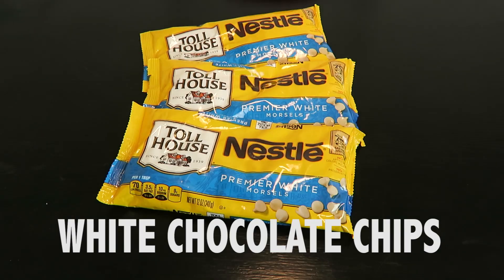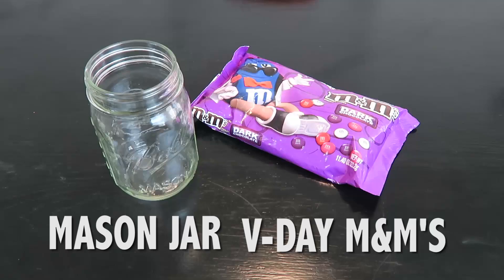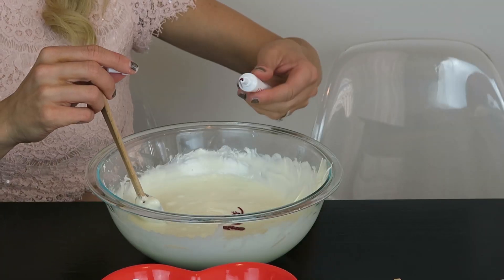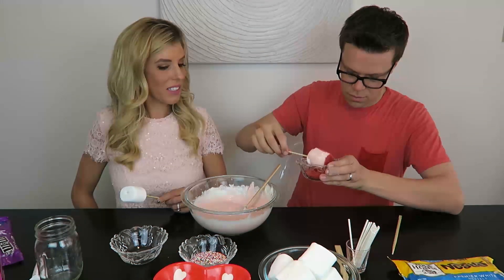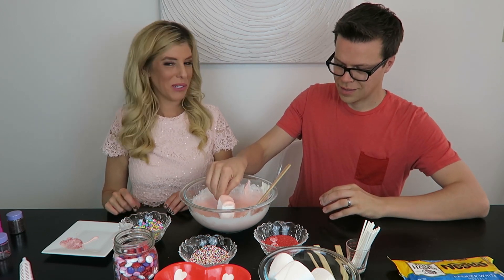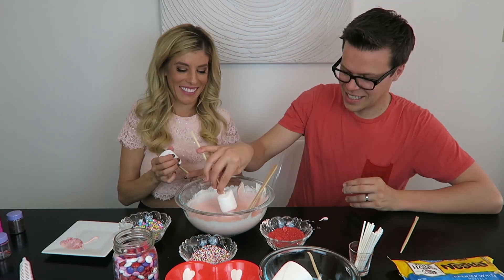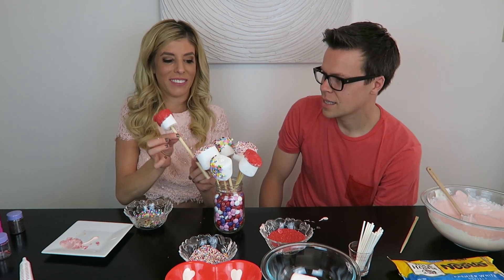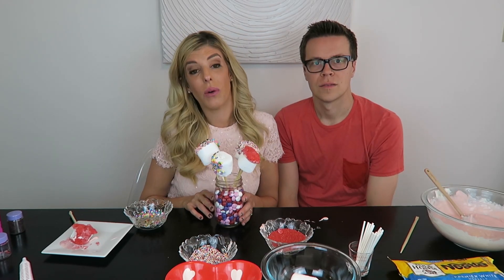DIY Valentine's Day Marshmallow Pop Treats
PERISCOPE: REBECCA ZAMOLO

SEND FAN MAIL TO REBECCA AND BEATRICE!

LOVE YOU ZAMFAM!!